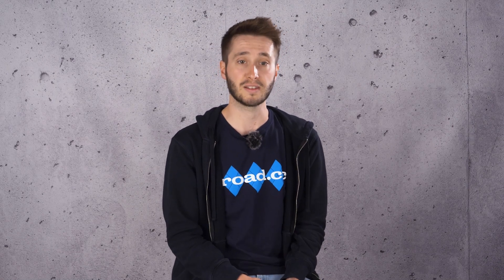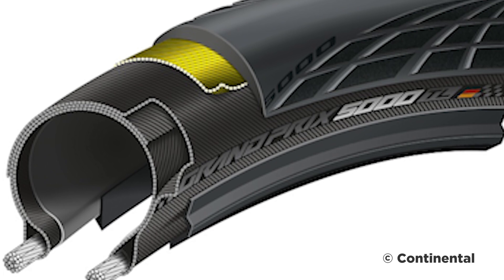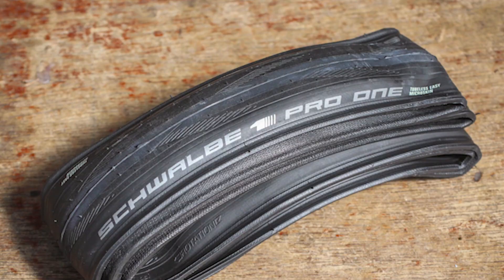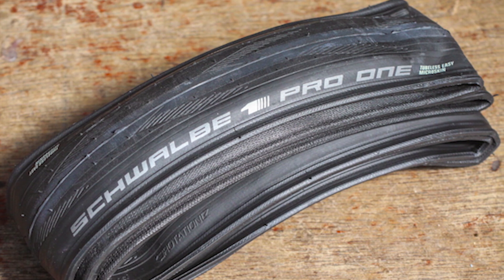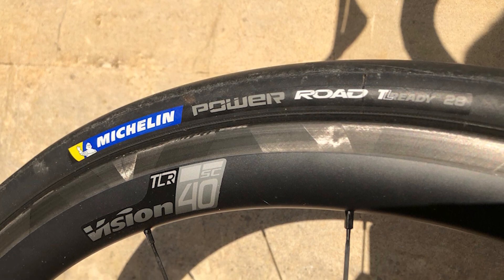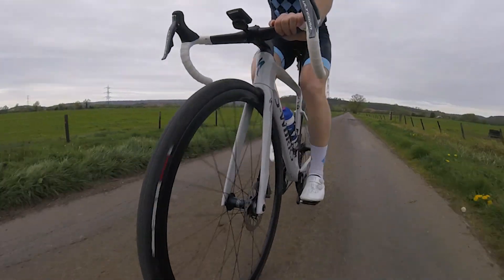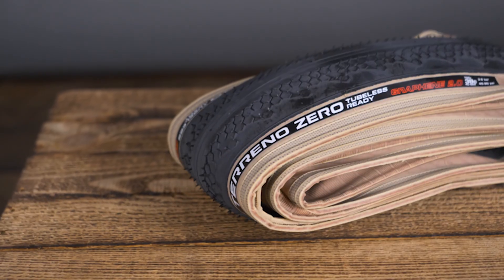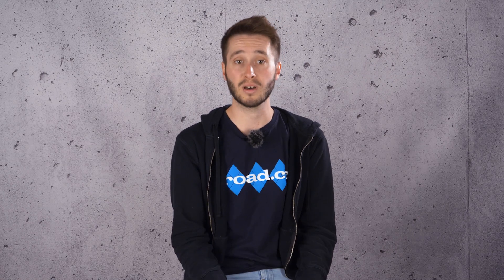Six of the best 2021 Tubeless road tyres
If you are looking to ditch the inner tubes and make the move to tubeless then you could do a lot worse than to pick up one of these tyres. In our opinion, these are the top six on the market as of right now. Don't agree?

0:00 Intro
0:55 Continental Gran Prix 5000 TL
3:23 Schwalbe Pro One Tyre
4:52 Michelin Power Road Tubeless
6:19 Vittoria Corsa Control TLR G2.0 Tyre
8:12 Specialized S-Works Turbo Rapidair Tubeless Ready Tyre
8:55 Vittoria Terreno Zero TLR G2.0
10:42 Outro